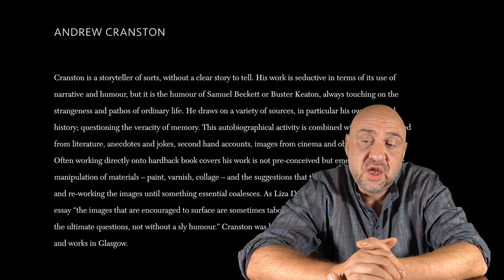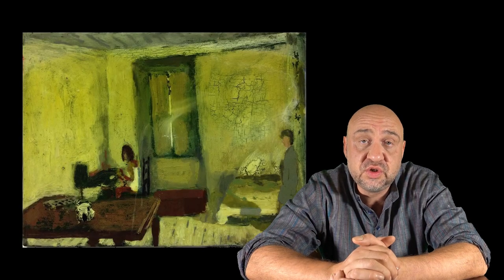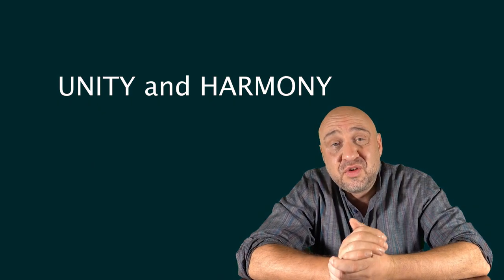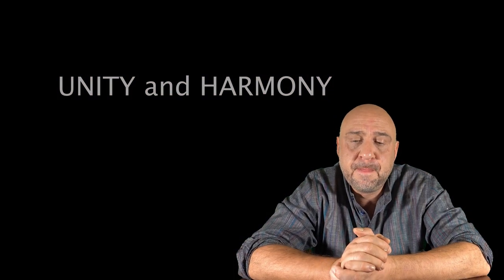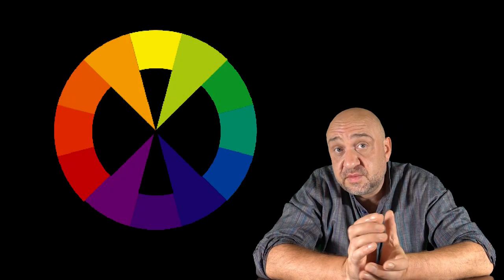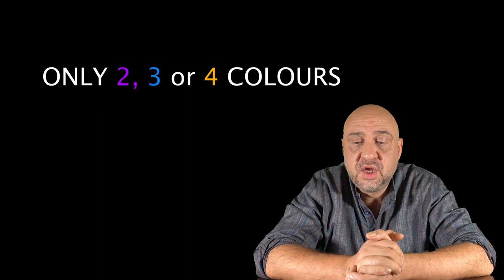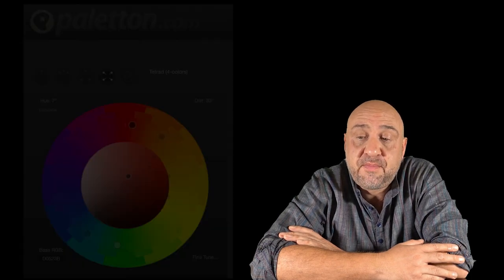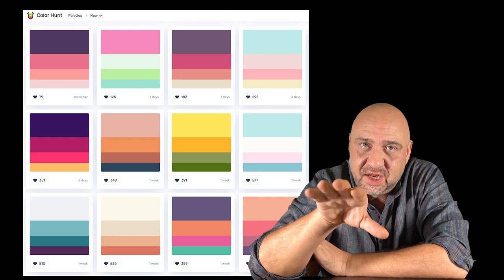COLOUR THEORY - CHOOSING A COLOUR SCHEME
A personal reflection on choosing colour schemes. Considering the proportions of colour, inspirational painting, the rhythm of colour, colour theory and colour scheme generators